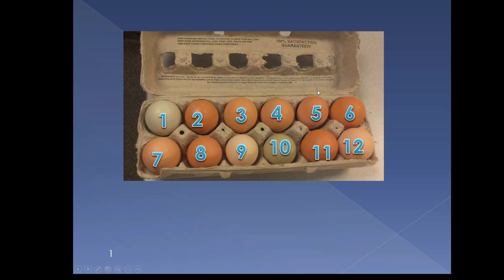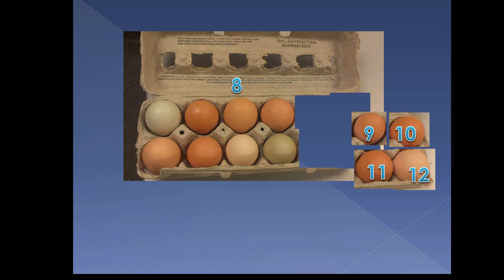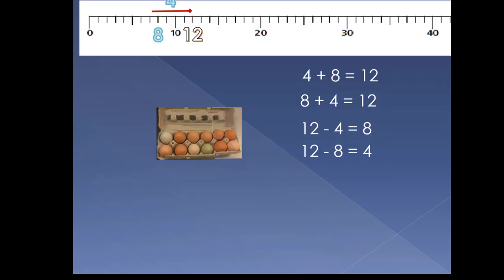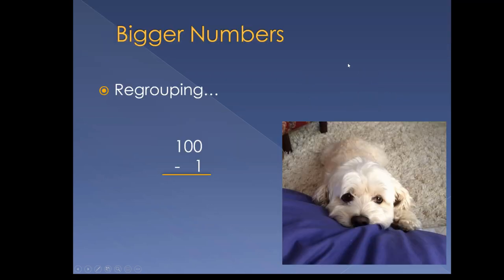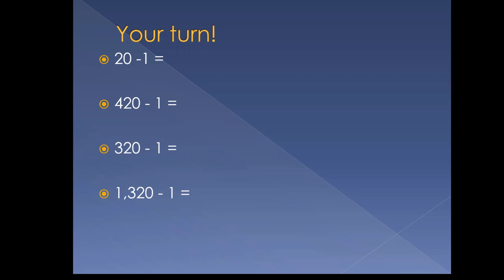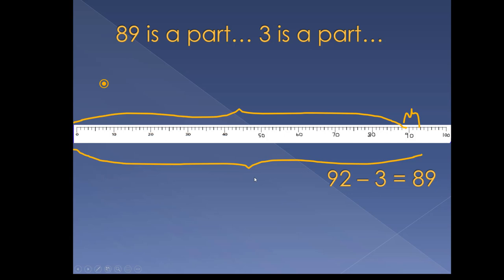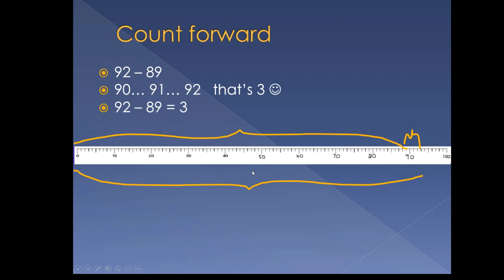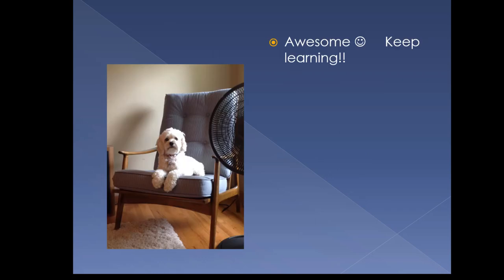SubtractionMentalMath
Often, subtraction by counting is the best wayto get to your answer. Here are some tips for doing it well.